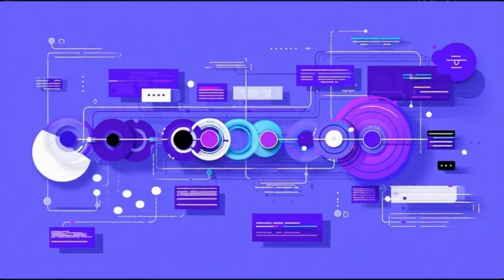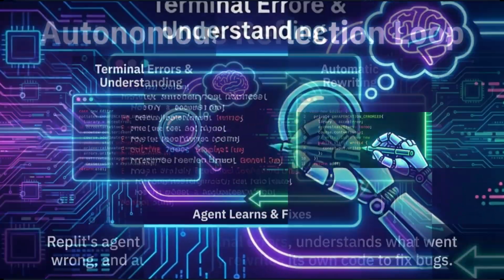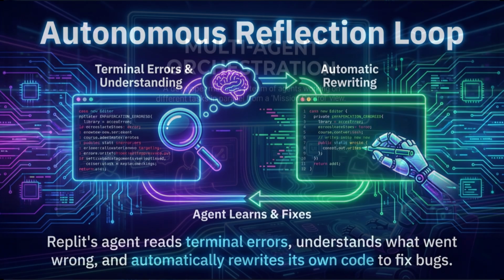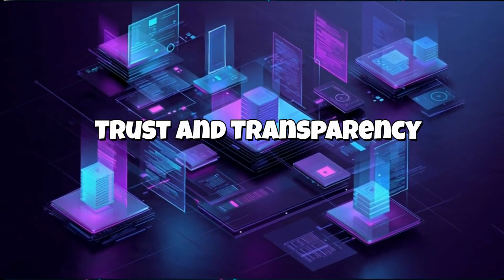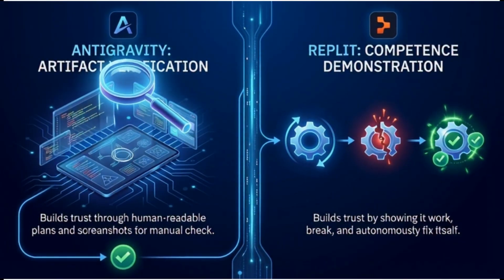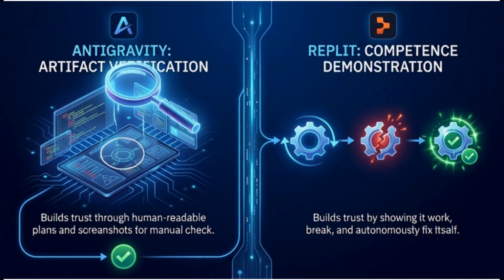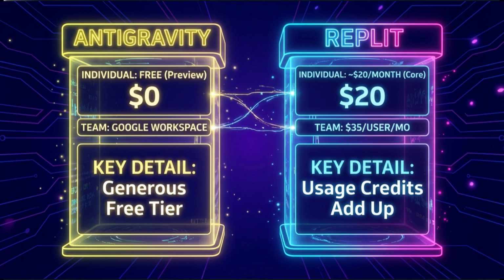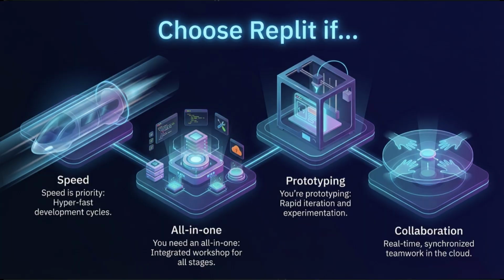Google Antigravity vs Replit – The Future of AI Coding Compared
Google AntiGravity is entering the AI development space — and it’s going head-to-head with Replit.

But how do they actually compare?

In this video, we break down:

• Core features
• AI-assisted capabilities
• Workflow differences
• Developer experience
• Collaboration tools
• Deployment & ecosystem integration
• Who each platform is best for

Google AntiGravity is pushing deeper into AI-native, orchestrated development workflows.

So which one wins?

If you're a developer, founder, or experimenting with vibe coding tools, this comparison will help you decide which platform fits your workflow.

Watch till the end for the final verdict.